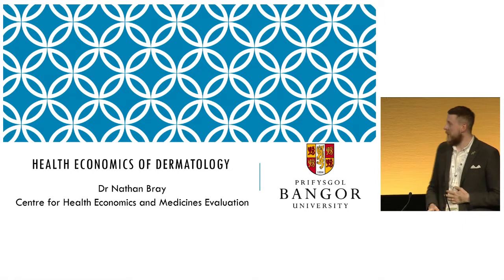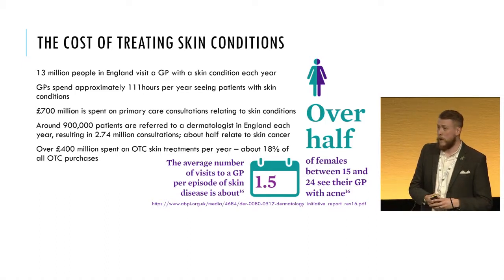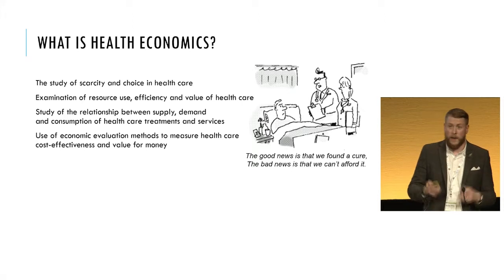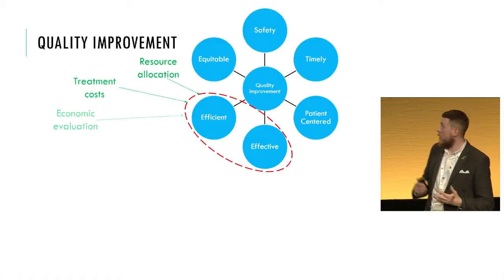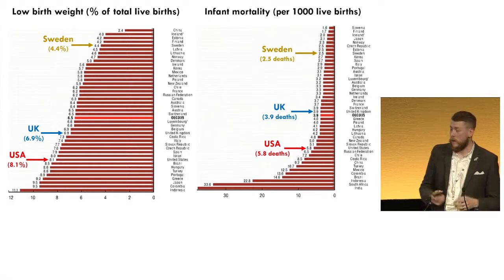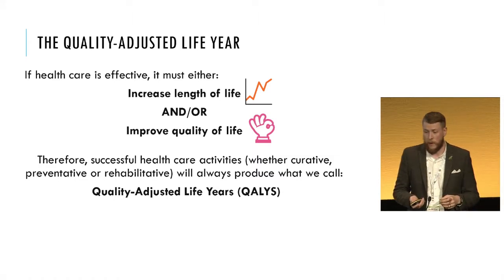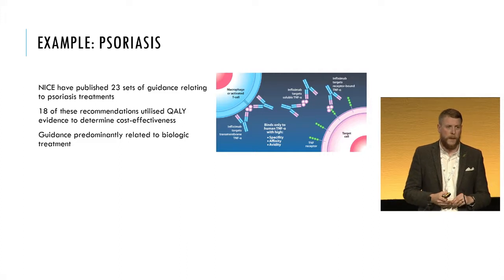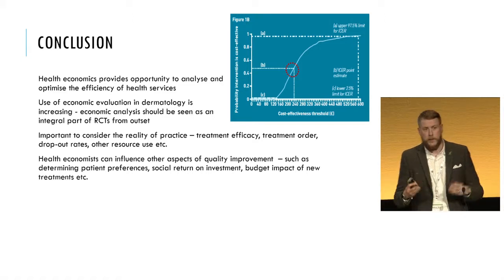IL06 Dr Nathan Bray ‘Health Economics of Dermatology’